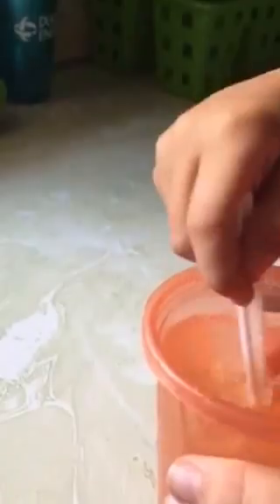What happens when you freeze soap water and soap?